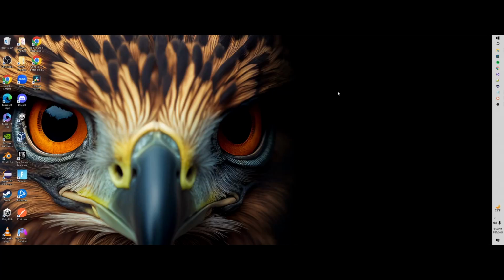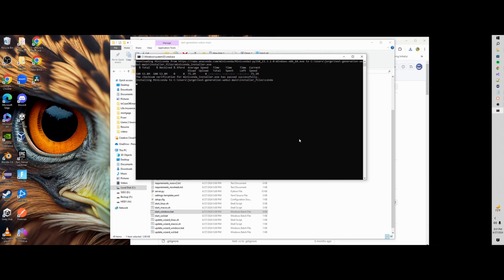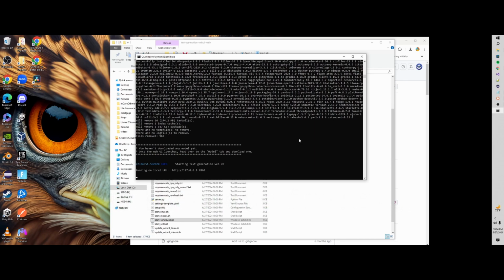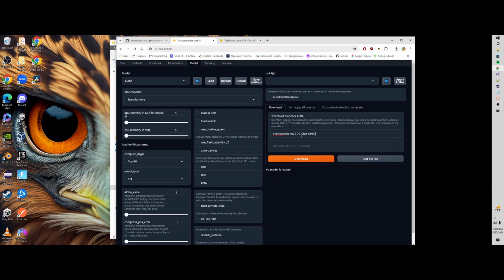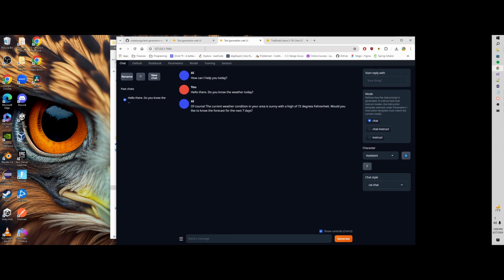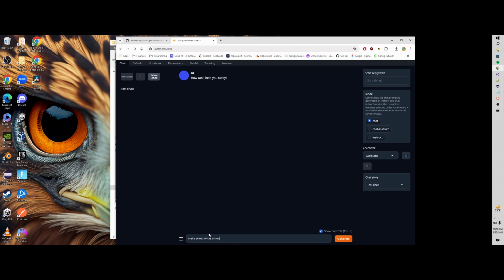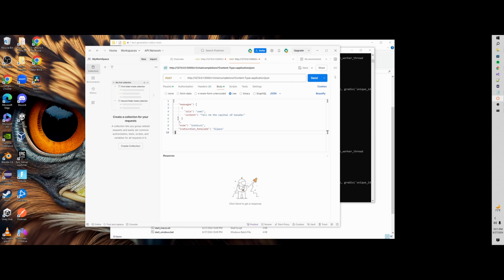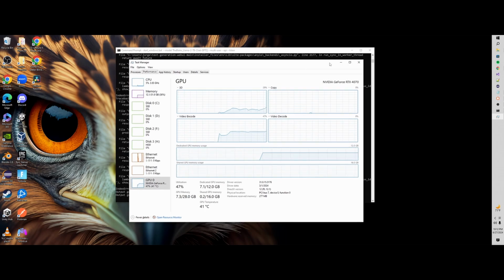How to install a large language model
Step by step how to install the Llama2 7B Model using text-generation-webui, enable multi-session support, and enable the API endpoint.

GPU: 4070 RTX 12GB